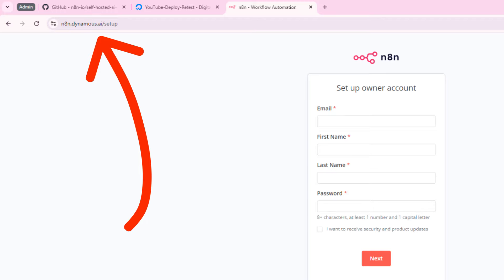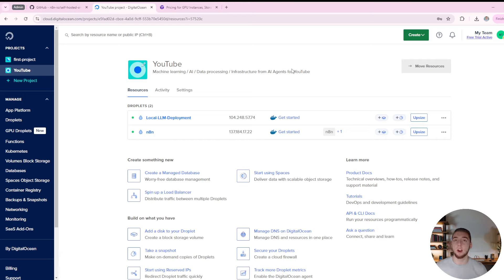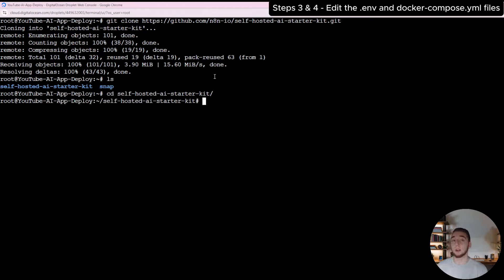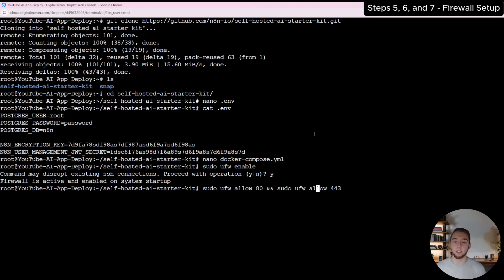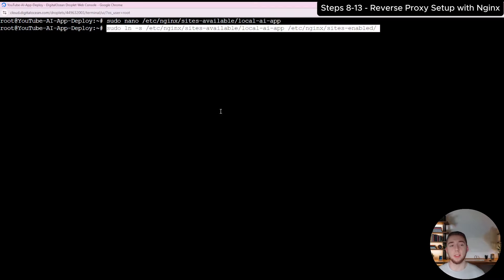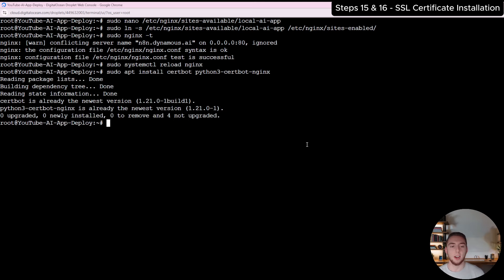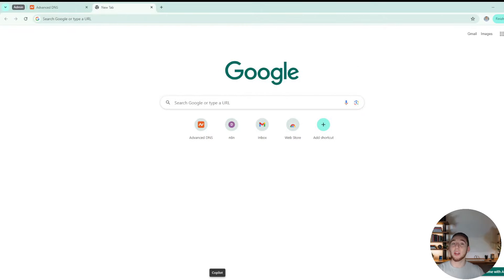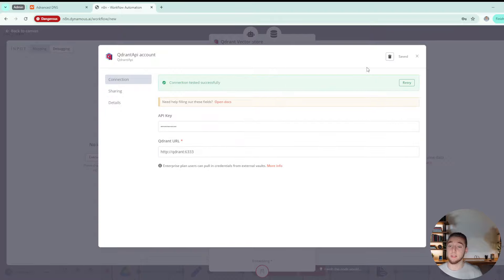Deploy ANY AI App to the Cloud FAST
It's fun to build your AI apps locally, but in the end when you want to use it for real with other users on your platform, it can't be stuck in your development environment. Simply put, it has to be made available over the internet for other people to access in a secure way.

So in this video, I walk you through step by step how to deploy your AI apps to the cloud, using the local AI starter kit by n8n as the example! But this guide will work for really ANY AI app - built with Streamlit, OpenWebUI, Next.js, Docker apps, etc.

00:00 - Plan of Attack
01:39 - What I'm Deploying as an Example
02:52 - Cloud Machine Setup w/ DigitalOcean
05:59 - Steps 1-2 - Clone repo and cd into it
06:10 - Steps 3-4 - Edit the .env and docker-compose.yml files
08:08 - Steps 5-7 - Firewall Setup
09:08 - Steps 8-13 - Reverse Proxy Setup with Nginx
12:51 - Step 14 - DNS Record Setup
14:06 - Steps 15-16 - SSL Certificate Installation
15:02 - Step 17 - Spin up the Containers!
16:57 - Testing our AI App Deployment
20:49 - Outro

Below are the EXACT steps I cover in the video. This will work on any cloud provider as long as you have a Ubuntu Linux machine. If you don't, some of the steps might have to be a bit different but the process will be very similar.

Most of the steps will be the same regardless of what you are deploying! Steps 1-4 and 17 are specifically for the local AI starter kit, the rest are very app agnostic.

Prerequisite: You have a machine in the cloud with Docker installed.

2. cd self-hosted-ai-starter-kit

3. Edit the .env file to edit POSTGRES_USER, POSTGRES_PASSWORD, POSTGRES_DB, N8N_ENCRYPTION_KEY, and N8N_USER_MANAGEMENT_JWT_SECRET

You can edit the .env by entering the command "nano .env", adding in the contents, and then saving with "Ctrl/Cmd + X, then enter Y, then hit enter".

4. Edit the docker-compose.yml file to set the Ollama command on line 44 to:

"sleep 3; OLLAMA_HOST=ollama:11434 ollama pull llama3.1; OLLAMA_HOST=ollama:11434 ollama pull nomic-embed-text"

5. sudo ufw enable

6. sudo ufw allow 80 && sudo ufw allow 443

7. sudo ufw reload

8. sudo apt install nginx

9. sudo nano /etc/nginx/sites-available/local-ai-app

10. Put in the following content (with nano just like with the .env file):

server {
  listen 80;
  server_name [your subdomain].[your domain].com;
  location / {

Change localhost:5678 to the port your app runs on if different!

11. sudo ln -s /etc/nginx/sites-available/local-ai-app /etc/nginx/sites-enabled/

12. Run "sudo nginx -t" just to verify the config

13. sudo systemctl reload nginx

14. Set DNS record for a subdomain to point to IPv4 of cloud machine (A record, host is your subdomain you want to use, value is the IPv4 of the machine)

15. sudo apt install certbot python3-certbot-nginx

16. sudo certbot --nginx -d [your subdomain].[your domain].com

17. docker compose --profile cpu up -d (can run with Nvidia GPU enabled too)

Here is a link to the Local AI starter kit by n8n!

If you want to host on DigitalOcean like me, here is the link for that as well: